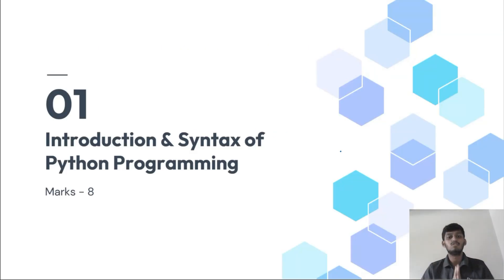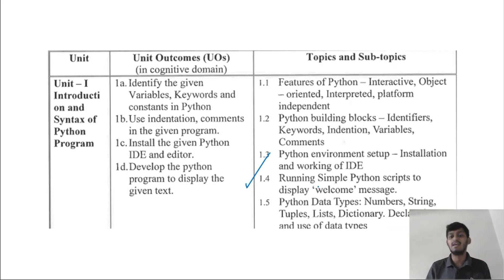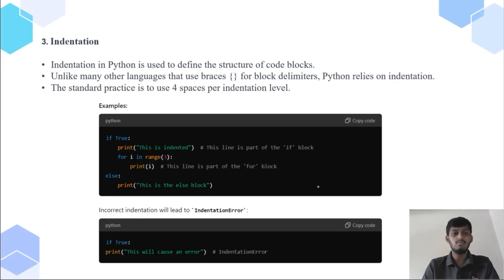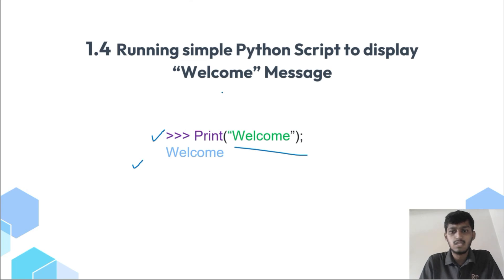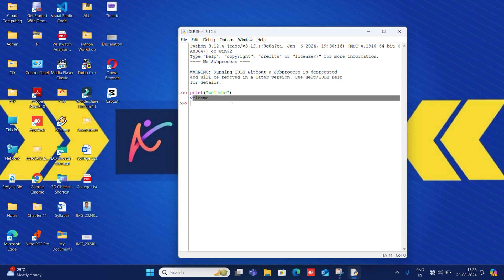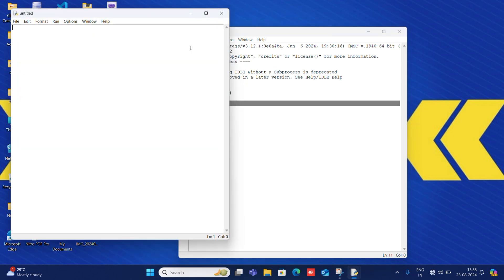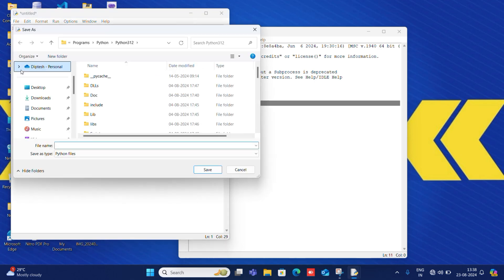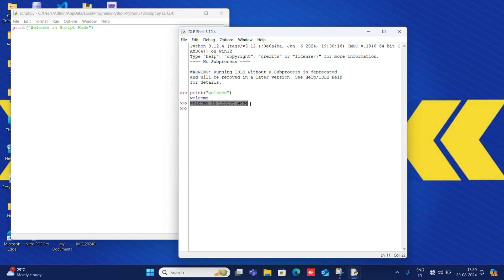1.4 Running Simple Python Script to display "Welcome" Message |22616 MSBTE | I & K Scheme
MSBTE (Maharashtra State Board of Technical Education)

Course Title: Python Programming
Course Code: 22616

Chapter 1 :  Introduction & Syntax of Python Programming

Welcome to Python Programming!

Join me as we explore the exciting world of Python programming! In this video, we'll dive into the Syllabus of Python, covering all the essential topics you need to get started.

More Python tutorials and coding challenges
Exciting projects and real-world applications
A supportive community of learners and developers

In this video, we'll explore  Syllabus of Python . Perfect for beginners and experienced developers alike!